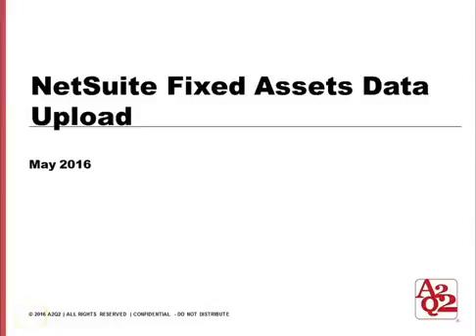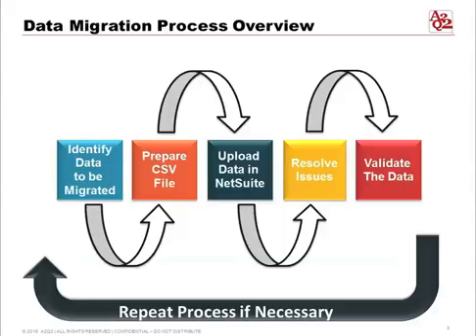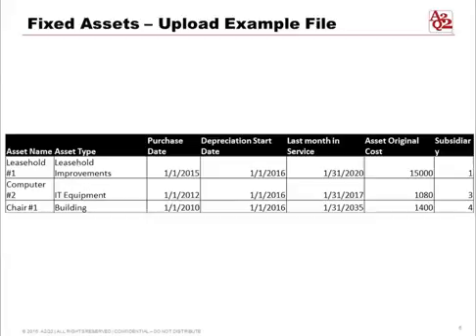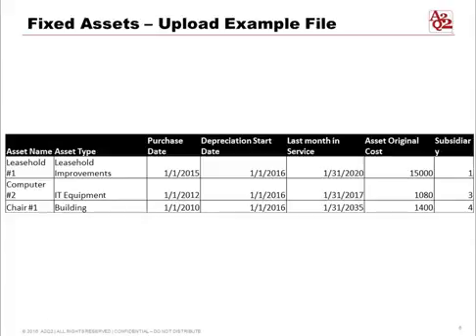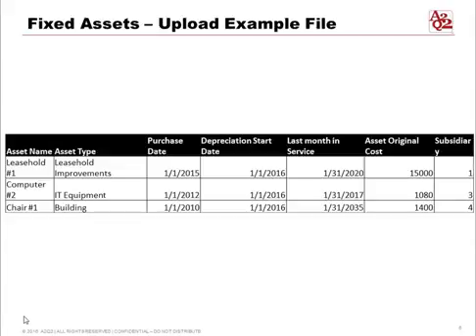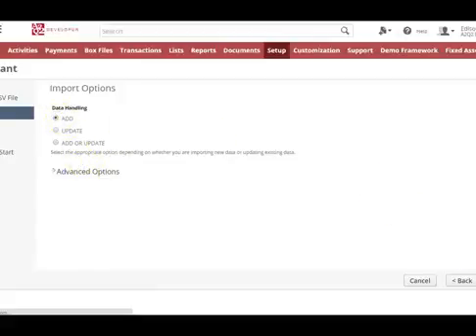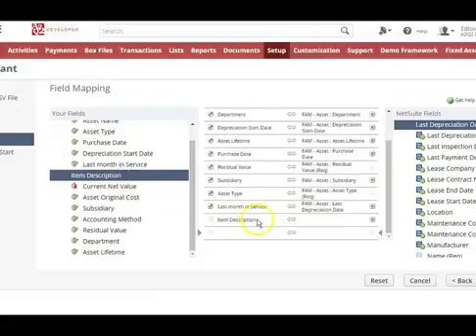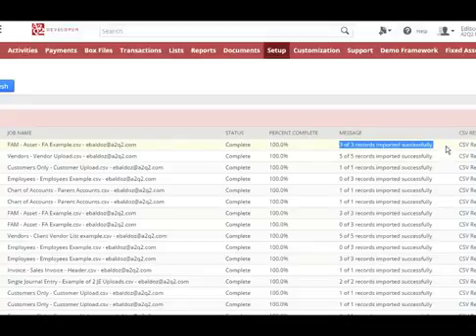#46 | NetSuite Fixed Assets Data Upload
Learn the NetSuite Fixed Assets Data Upload as easy as 1,2, and 3.